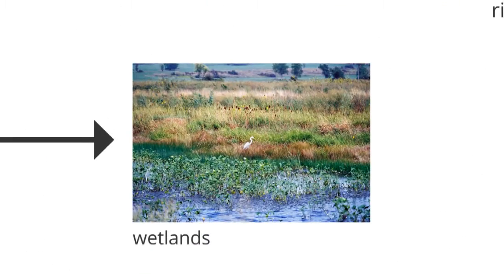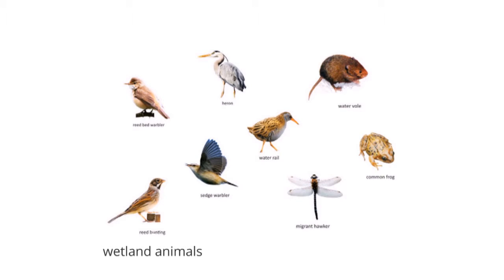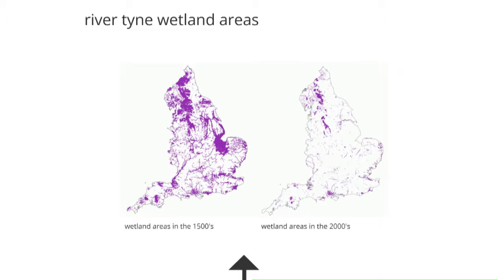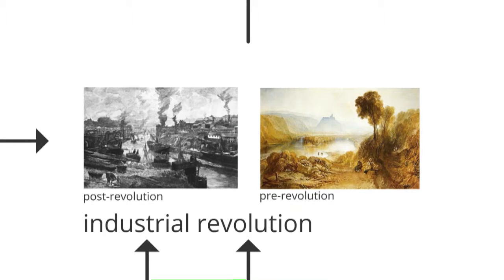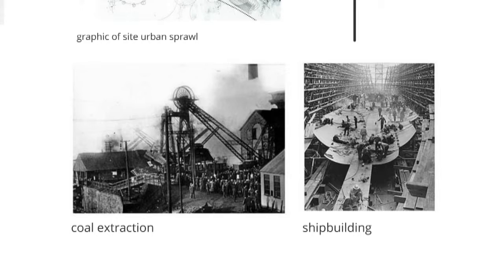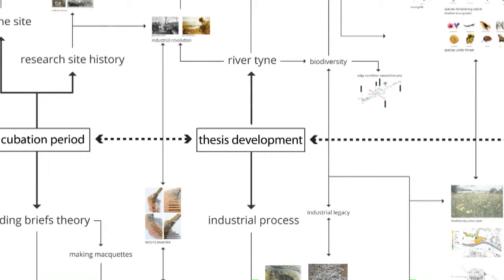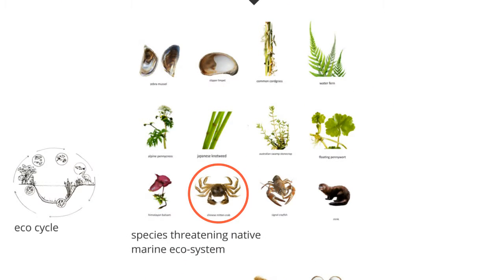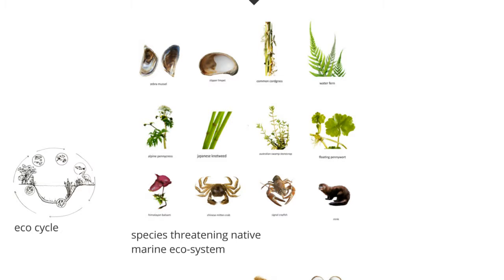architectural design process clip02